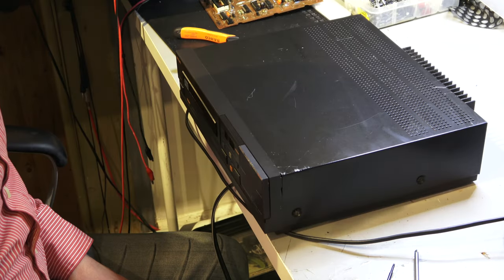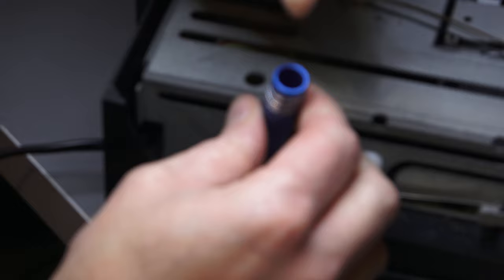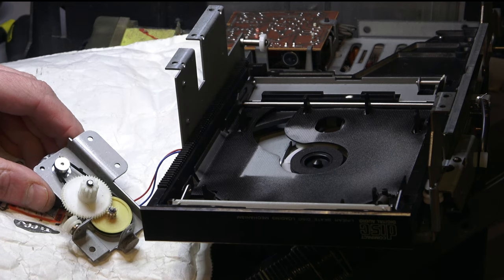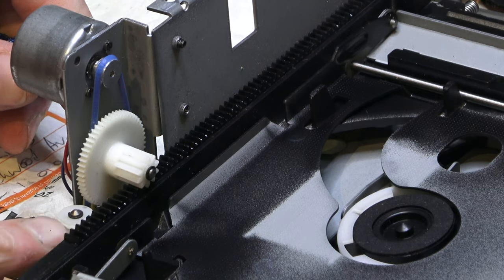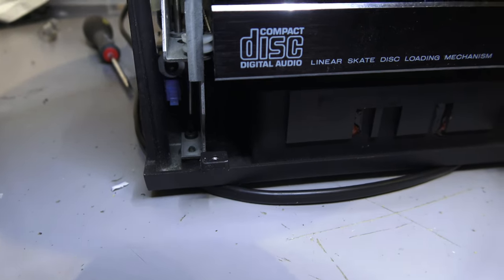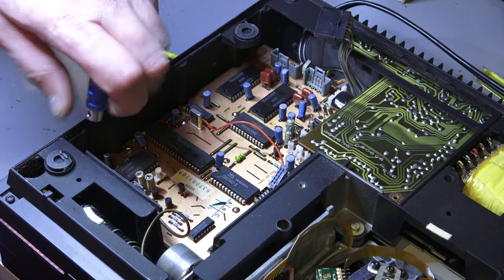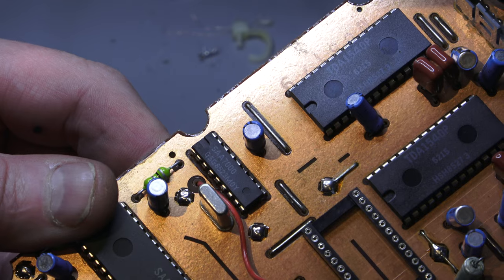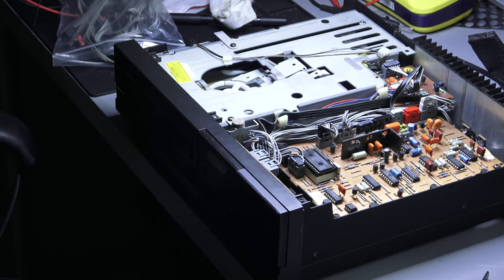Philip CD104 CD player, changing belt and removing Oversampling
In this video I detail how I change the drawer opening belt. These old players can have issues with the drawer no closing properly. I remove the CDM1 drive assembly and replace the belt.

11:28 Oversampling removal and clocking mod.

Oversampling was introduced in the early days by Philips, to achieve 16 bit performance with 14 bit converters.
These older 14 bit players have a lower clock speed of 4.2336 Mhz, so a 74 IC can be used to derive a different clock speed.

'The marketeers sold the BS that the 16bit Sony players were superior to the 14bit Philips/Marantz/
Mission players.'

The mod bypasses the 4x oversampling
This involves desoldering the filter IC SAA7030, fitting a socket and a new mini PCB
then adding a resistor and isolating an IC leg. I hope to offer this IC as a circuit in the future.
This makes it a true 14 bit player. Personally will thins make this CD player sparkle, who knows. Many just leave well alone. I did it as it's an easy mod to reverse. So I will compare the results with my other, non modded CD104.

Other issues resolved are the griplets, little through circuit board links. These need resoldered. Electrolytic capacitors are usually FUBAR and need replaced.

Bodgetastic!